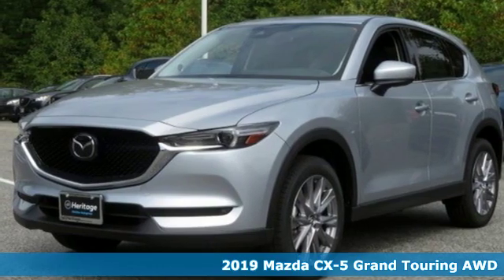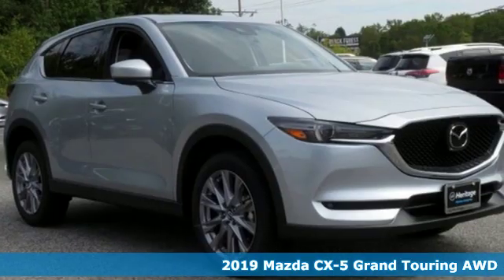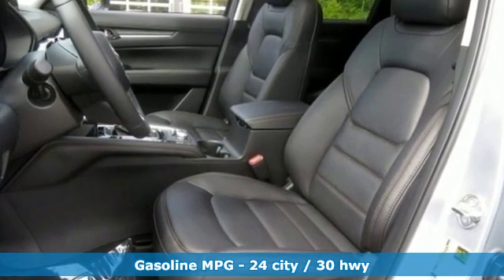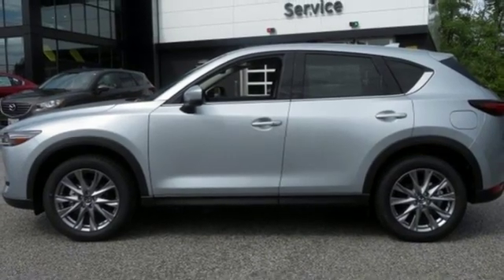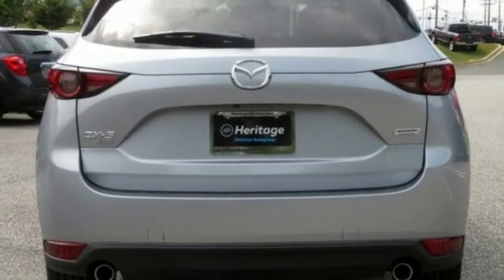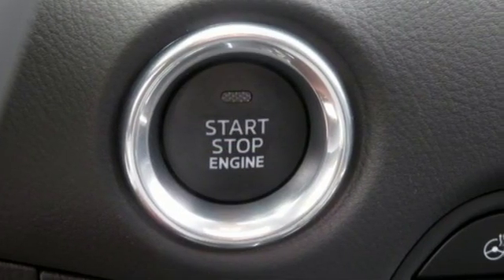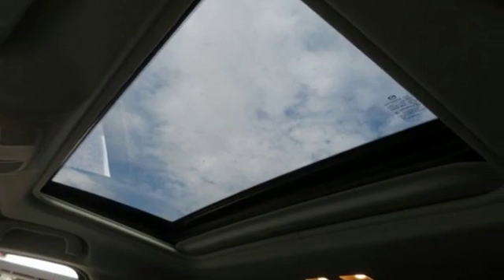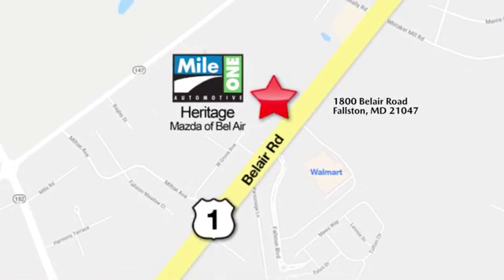2019 Mazda CX-5 Baltimore MD Bel-Air, MD F9671050 - SOLD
Year: 2019
Make: Mazda
Model: CX-5
Trim: Grand Touring
Engine: 2.5L 4-Cylinder
Transmission: 6-Speed Automatic
Color: Silver
Interior: Black
Stock #: F9671050
VIN: JM3KFBDM8K1671050

Address:
1800 Belair Road